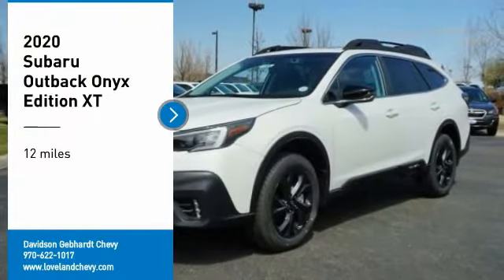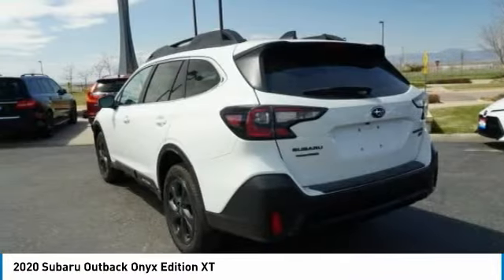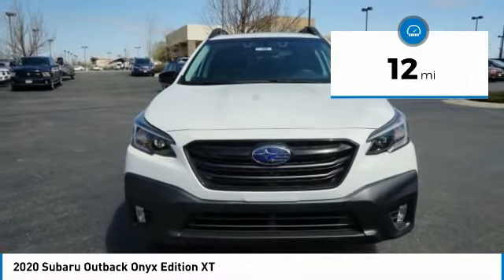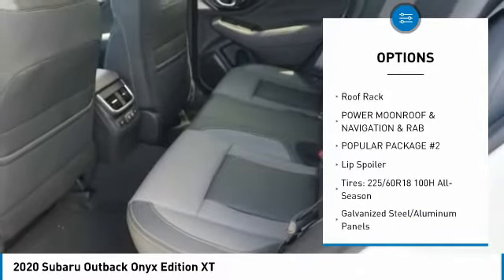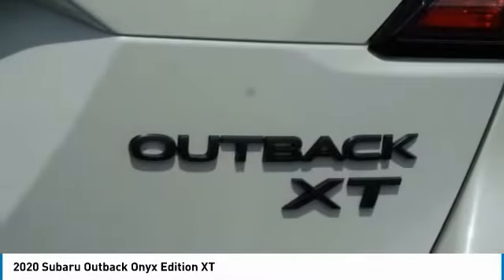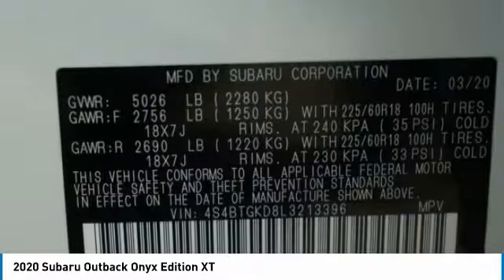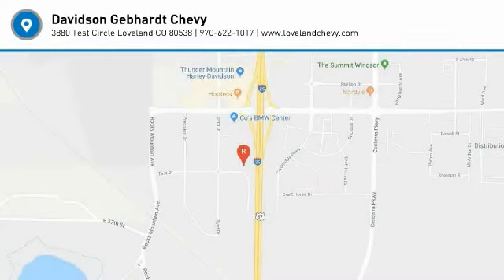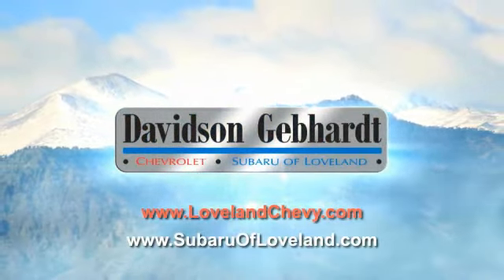2020 Subaru Outback Loveland CO U20566